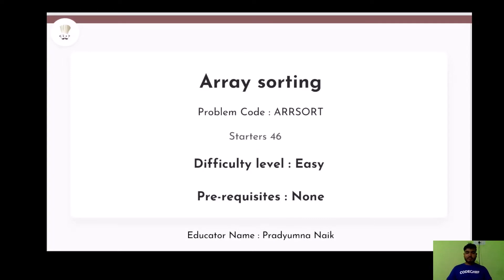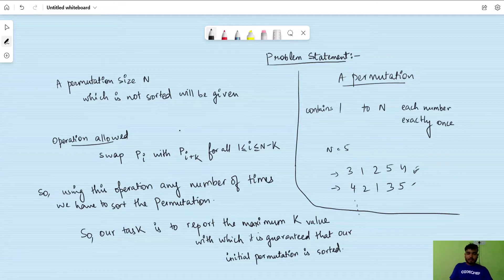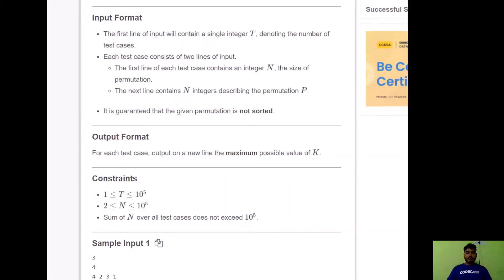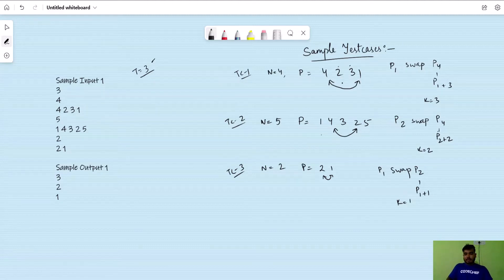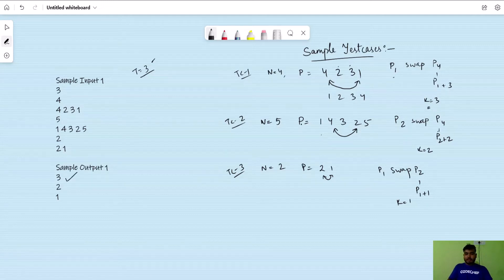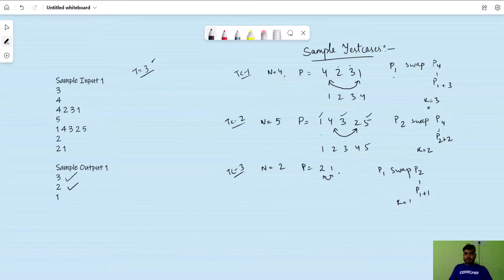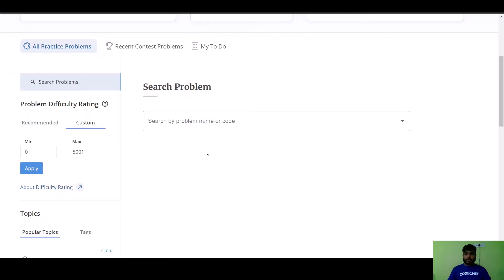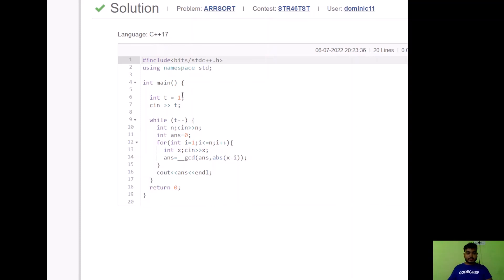ARRSORT | ARRAY SORTING | July Starters46 2022 | Problem Solutions | CodeChef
Problem: Array sorting (ARRSORT)
Educator: Pradyumna Naik

Timestamps:
00:00 - Intro
00:21 - Problem statement
03:57 - Sample testcases
06:05 - Approach
13:57 - Doubt Support
14:48 - Code in C++
15:58 - Code in python